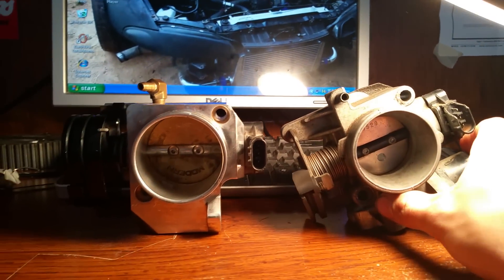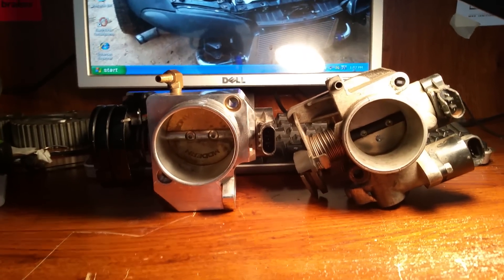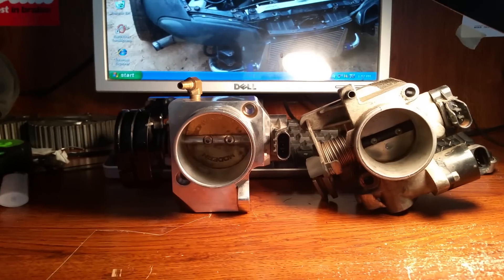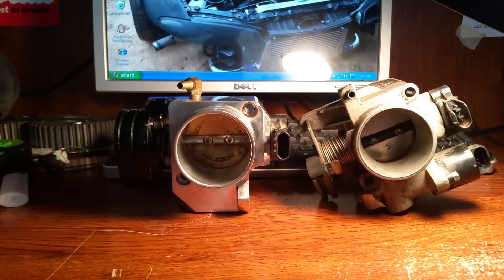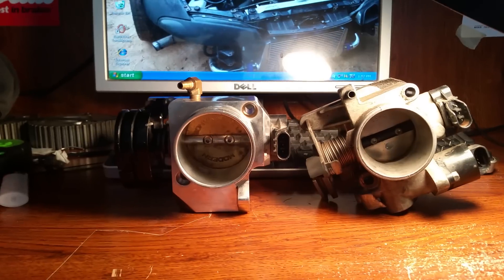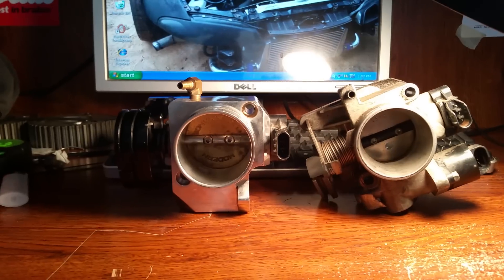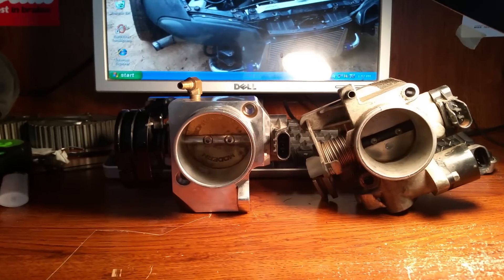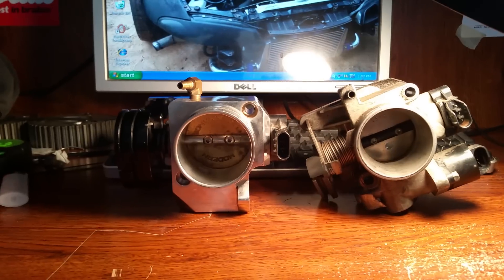Bigger throttle body vs. Stock